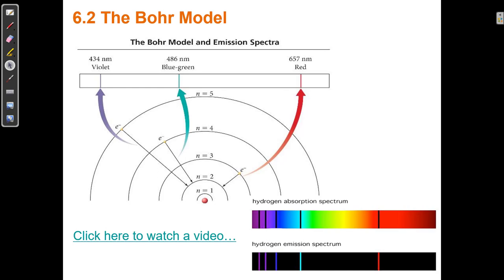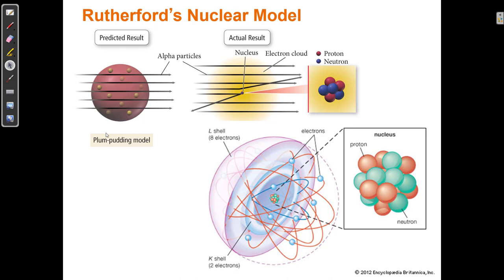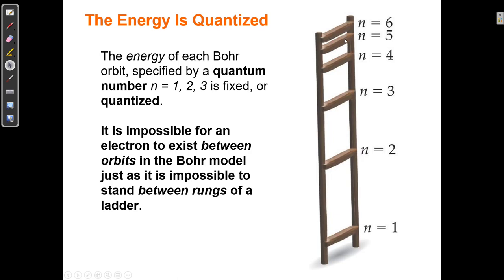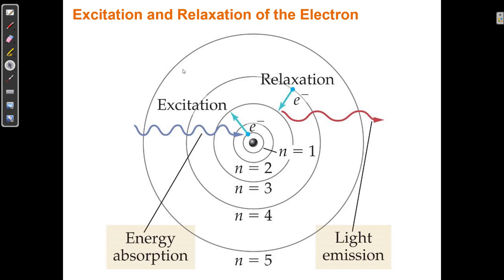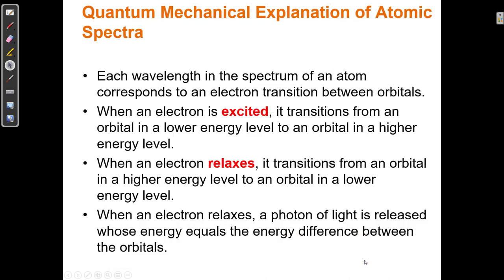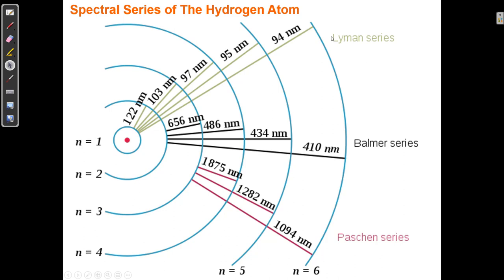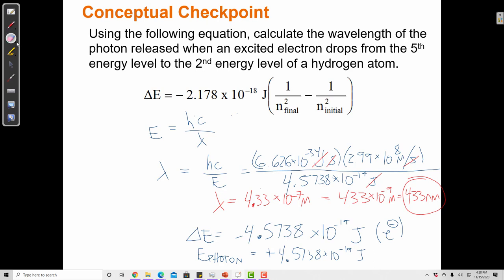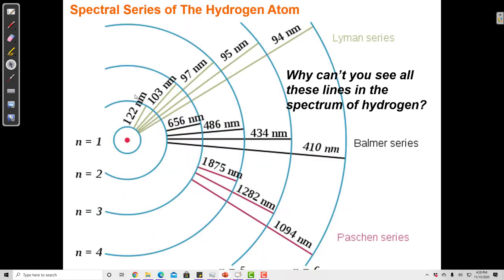6.2 The Bohr Model